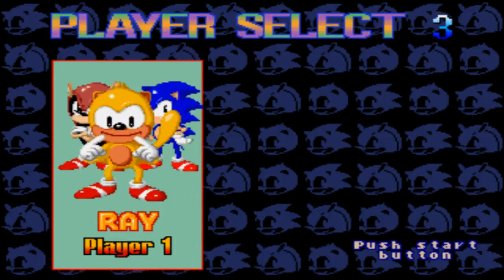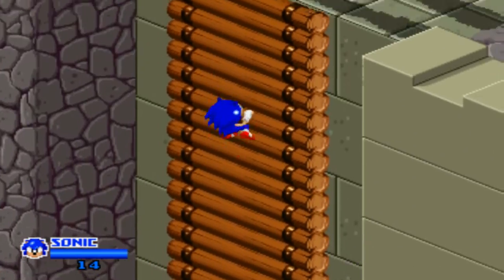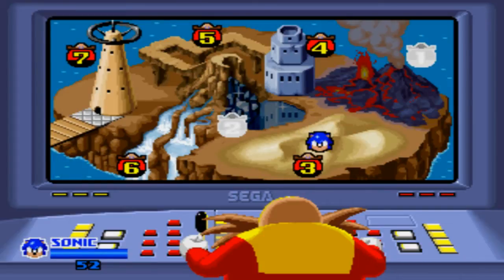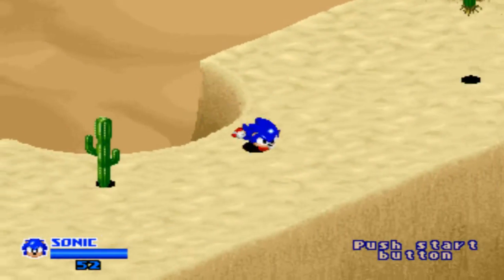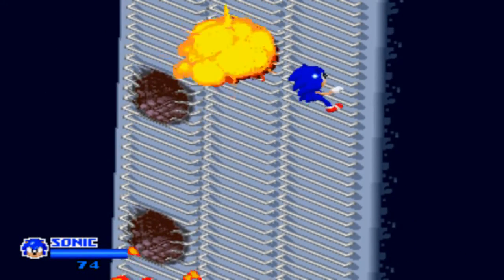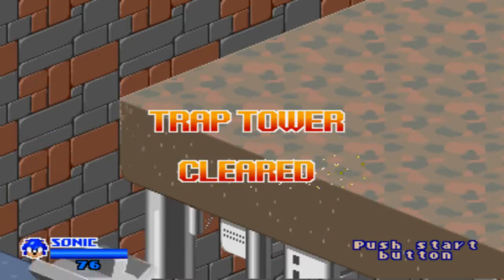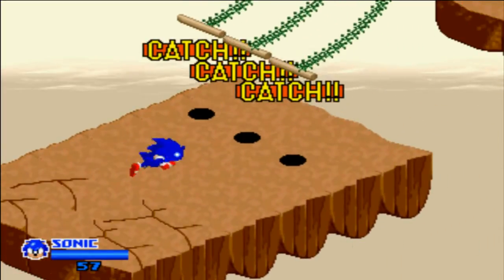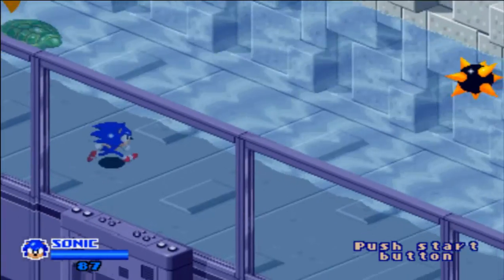[NVSS] Segasonic The Hedgehog (Arcade) [HD] Full Playthrough